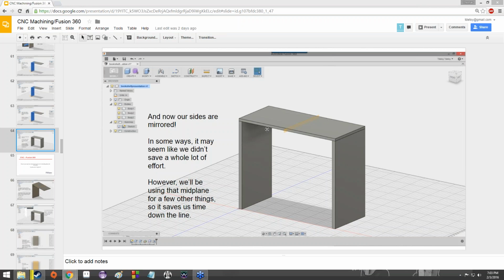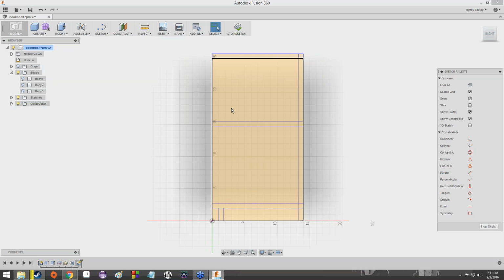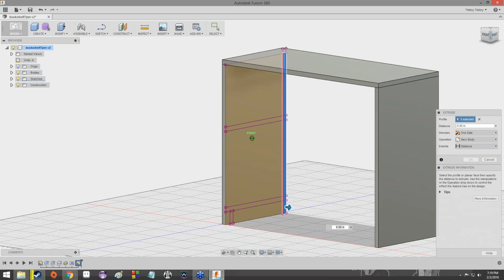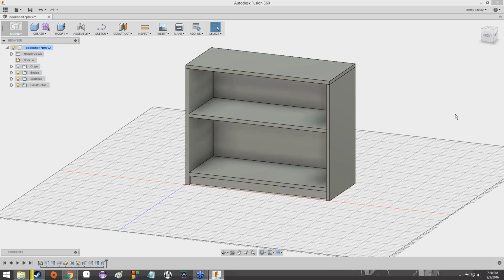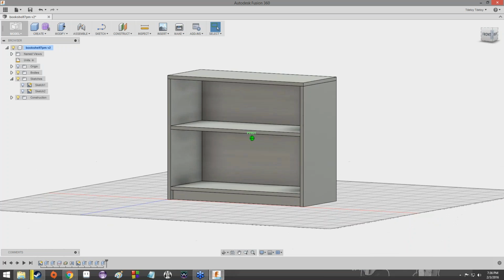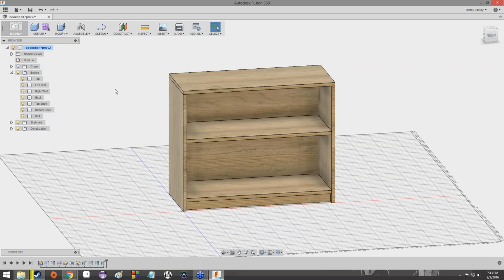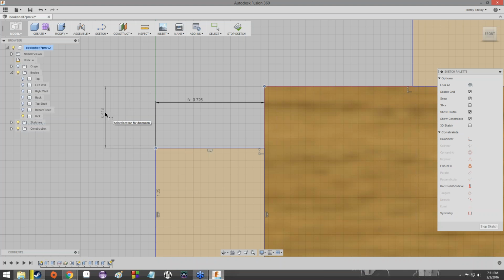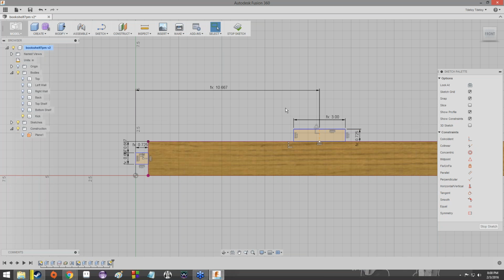High School 02/03 Lesson 4 - Fusion 360 Part 4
Finishing the 3D model, adding an appearance, getting the model ready for construction